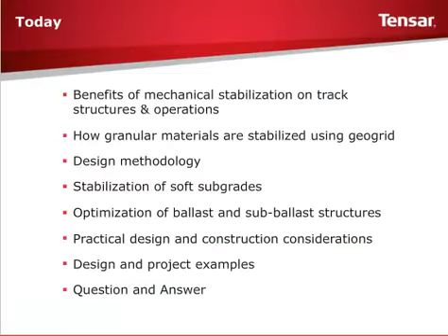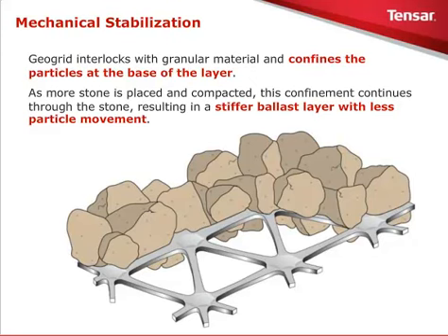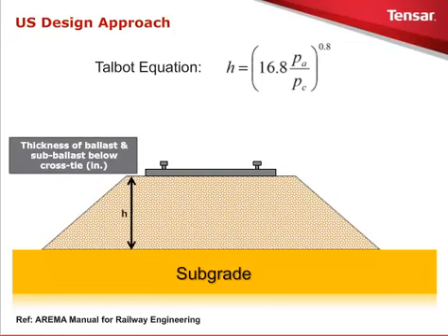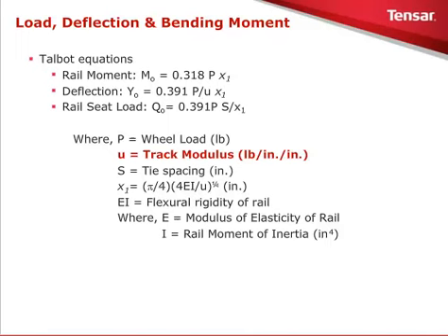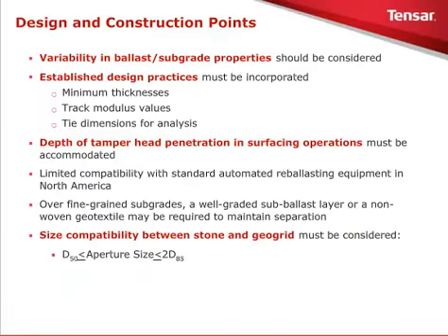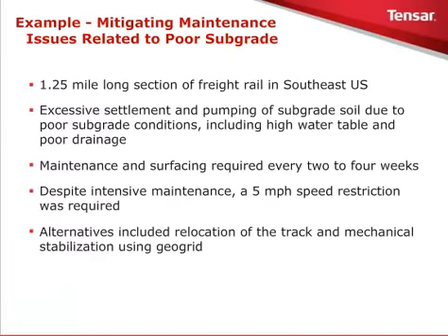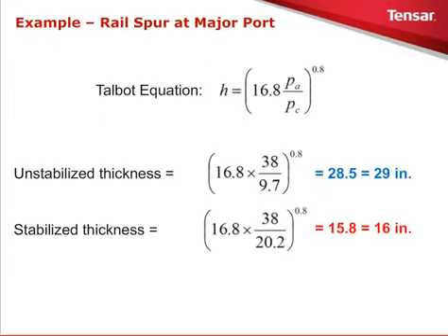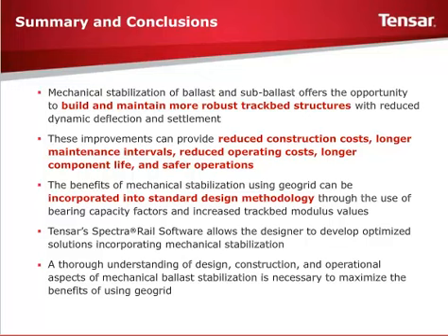Webinar: Mechanical Stabilization for Improved Trackbed Performance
Discussion Topics: Benefits of mechanical stabilization on track structures & operations; How granular materials are stabilized using geogrid; Design methodology; Stabilization of soft subgrades; Optimization of ballast and sub-ballast structures; Practical design and construction considerations; and Design and project examples.